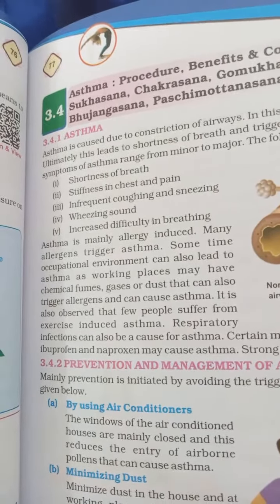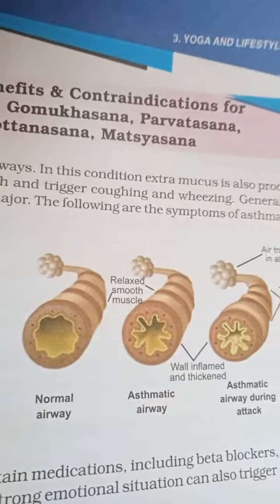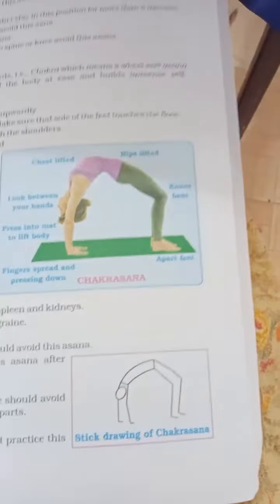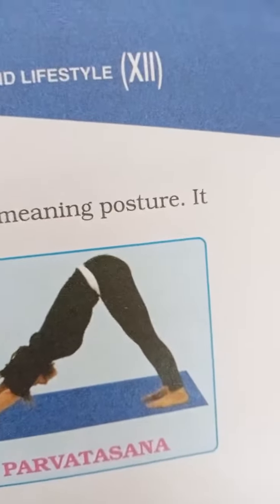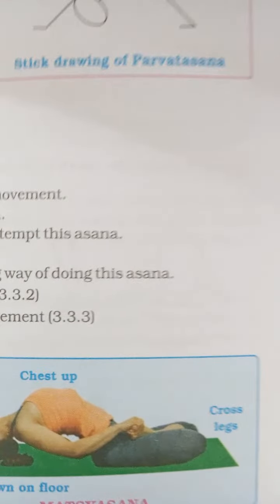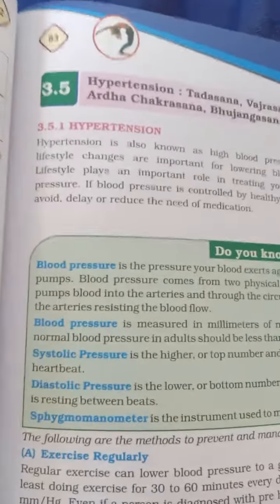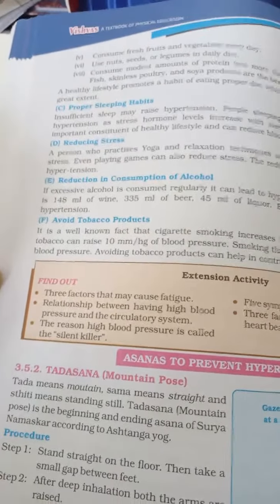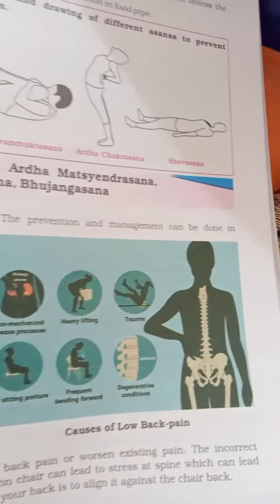YOGA & Lifestyle Part 2 Health & Phy educ Theory 12th grade